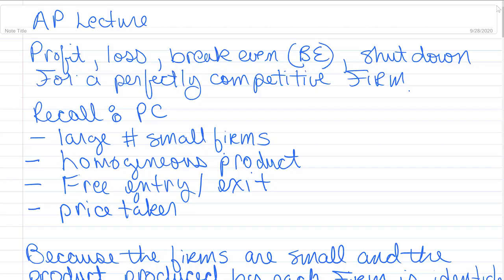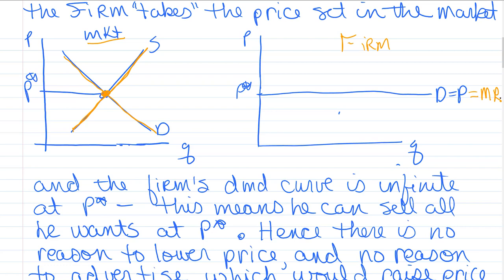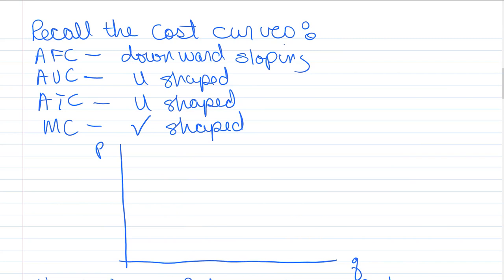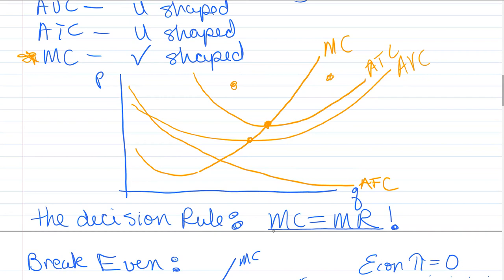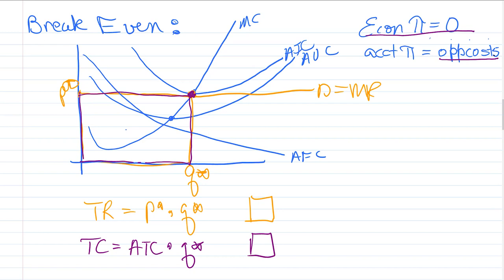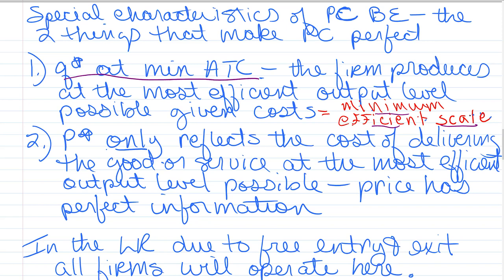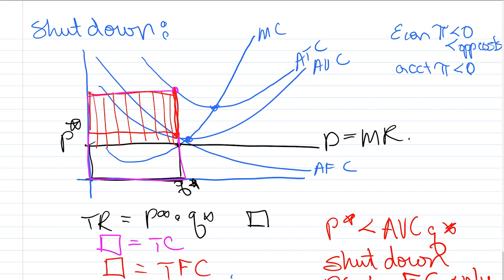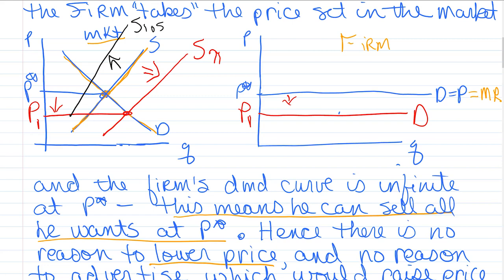Unit 3: AP Microeconomics Faculty Lecture with Professor Lori Leachman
In this special AP Daily video for Unit 3 of AP Microeconomics, you'll hear Professor Lori Leachman from Duke University talk about profit, loss, and breakeven in perfect competition.

You'll learn about the operating decision(s) of the firm in a perfectly competitive setting: that is, profit, loss, breakeven and shutdown.You'll also learn what's perfect about perfect competition.